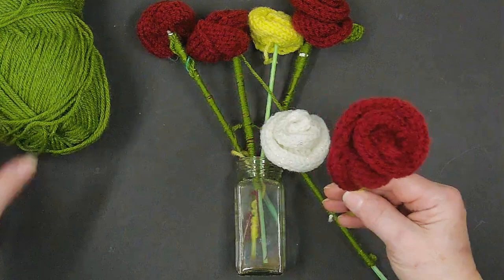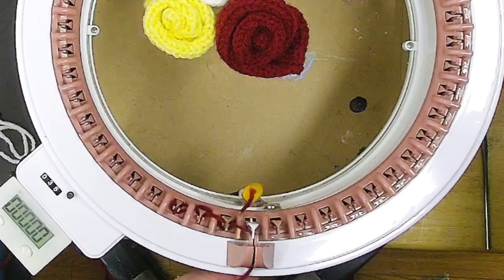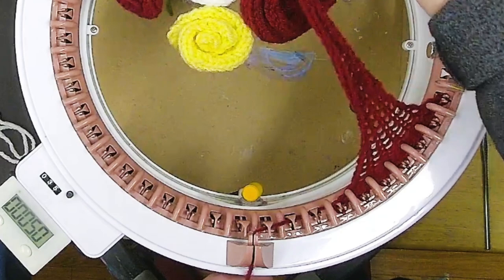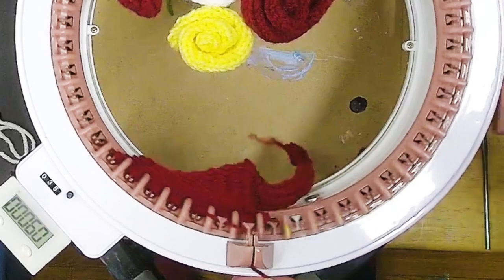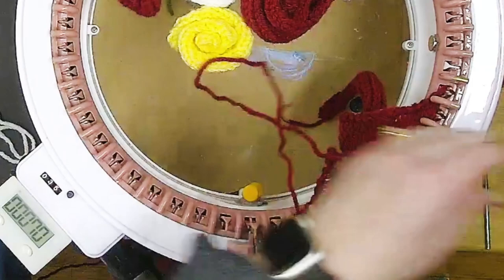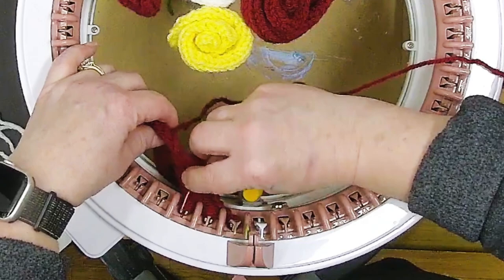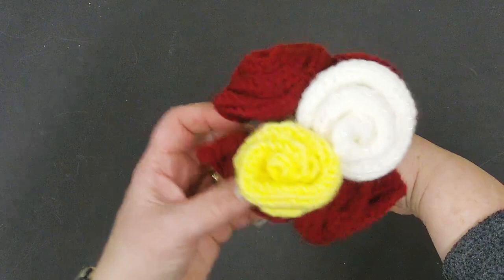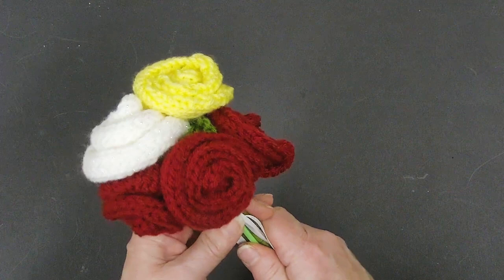DIY Dozens of Roses really Fast!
Let's make a bouquet of knitted roses for our sweethearts! We can easily make a bunch of 5 Minute Knit Roses on any size circular knitting machine! Lovely Flower Colored yarns for this project and Enjoy making loads of them! They are so quick and you can use them in so many ways! As a Buttonhole Flower, a corsage, or a decoration for hats, scarves, cowls, and purses. You can even make a bouquet of them for a Knitted Wedding!

This project is knit from the point flat panel style doing simple increases on each edge until you have 9 or 10 stitches totally up to you and how big you want your rose to be.

Machine Knit Rose Pattern!
1. Cast On 3 stitches
2. Knit 10 Rows
3. Increase 1 stitch on Left Side
4. Knit 10 Rows
Repeat rows 3 and 4 until you have increased to 9 stitches (70 rows)
5. Long Tail Cast Off
6. Running Stitch along one long edge with the long tail from cast off
7 Pull on the running stitch to gather the rose into a spiral
8. Stitch through the bottom of the rose to secure the petals
9. add a stem or pin back
10. Enjoy!

Let’s make super Cute and fun projects!

Let’s find out what this viral knitting machine is all about.

My Youtube Projects Yarn Fund.

48 Pin Sentro Circular Knitting Machine
22 Pin Sentro Toy Knitting Machine
46 Pin Addi Express King Size Knitting Machine
22 Pin Addi Express Pro Knitting Machine